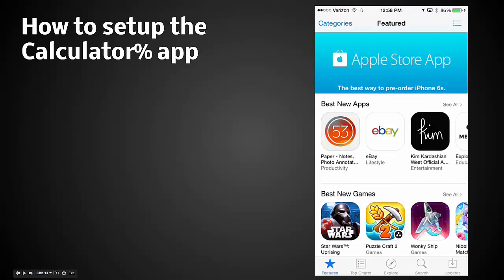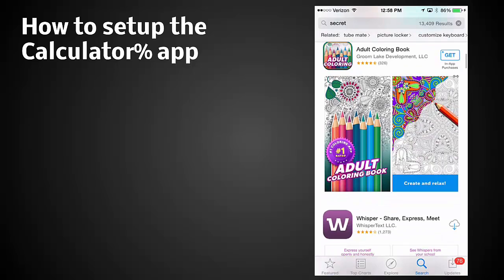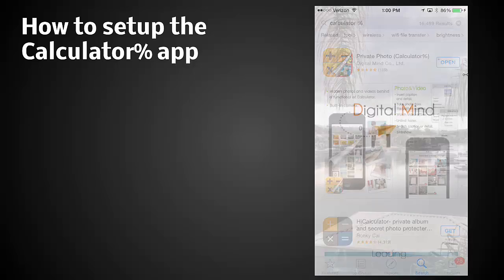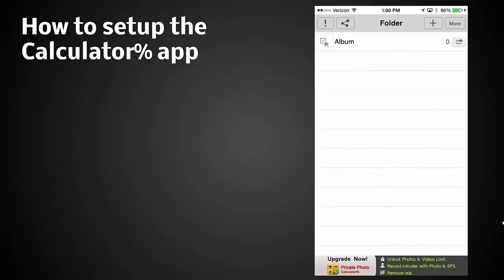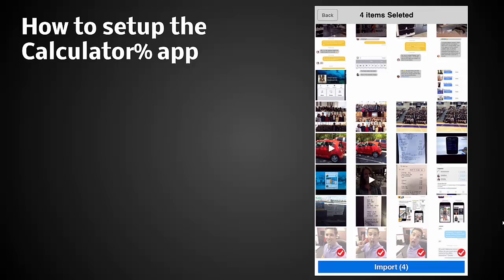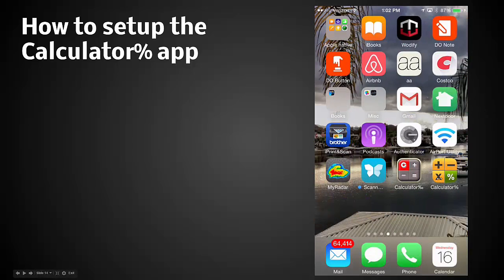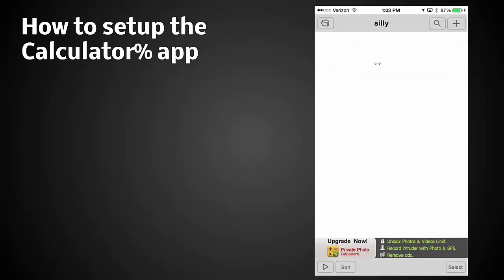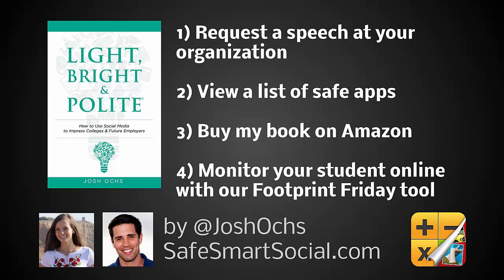Calculator% App Demo